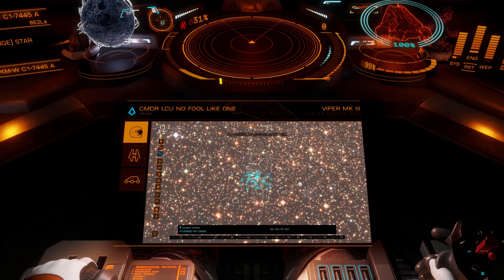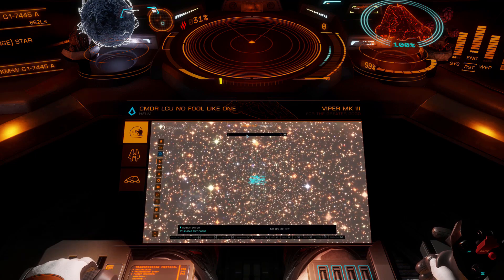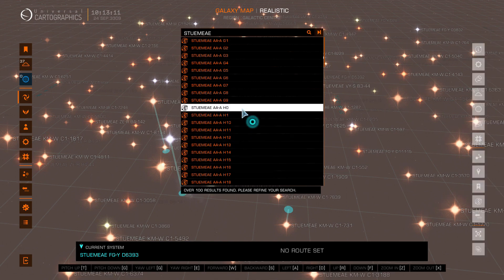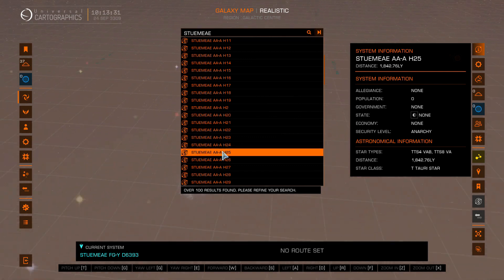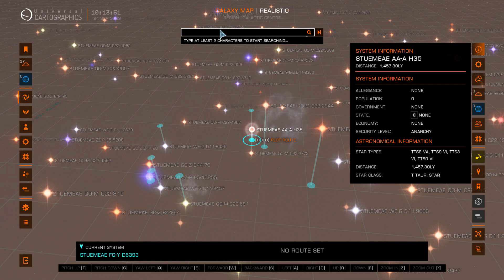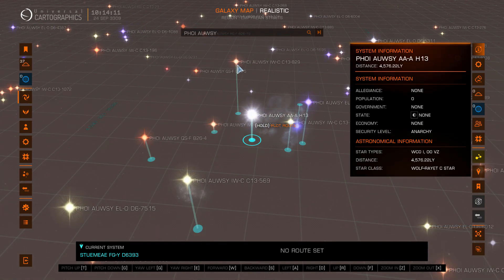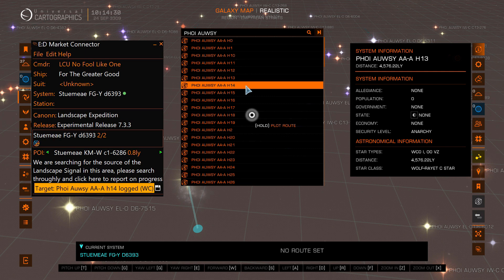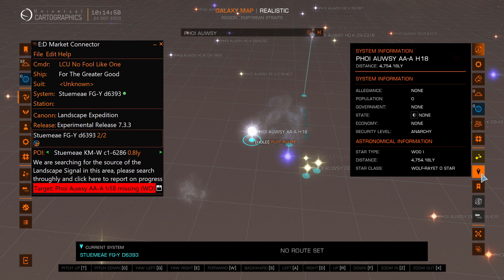Wolf Hunting with the EDMC-Canonn plugin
How to use the plugin to help search for Wolf-Rayet stars